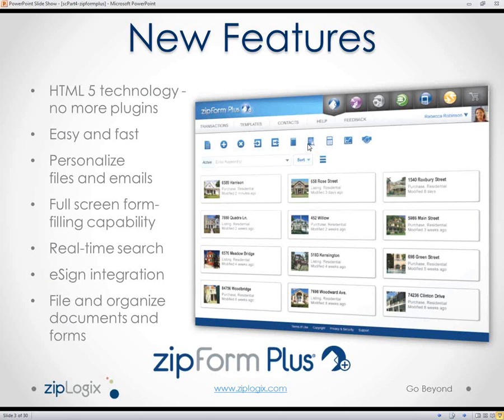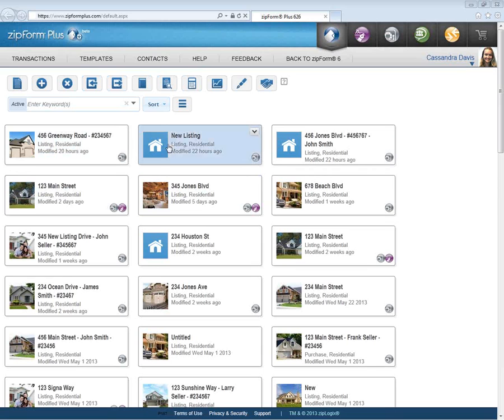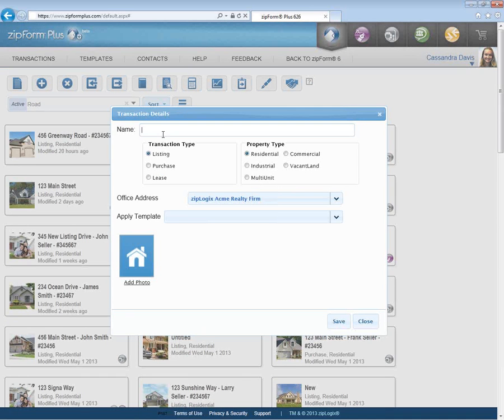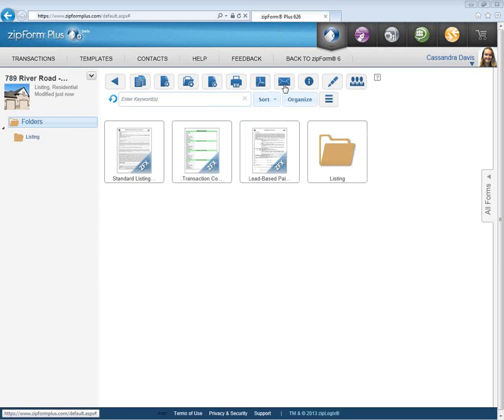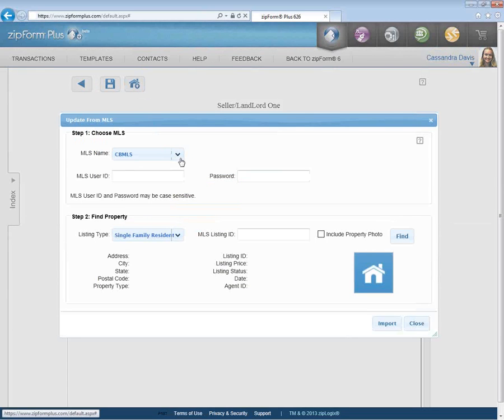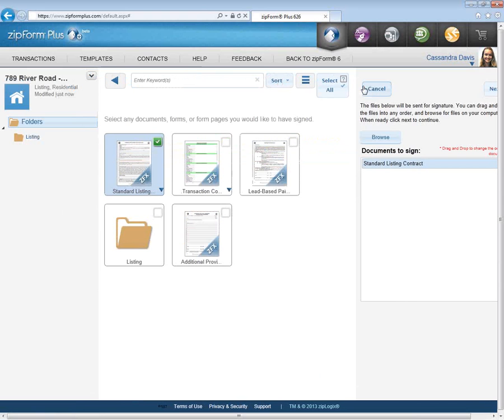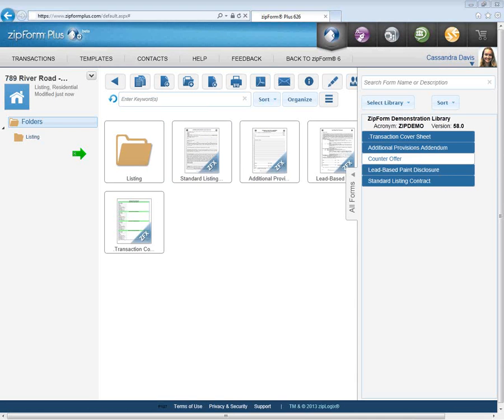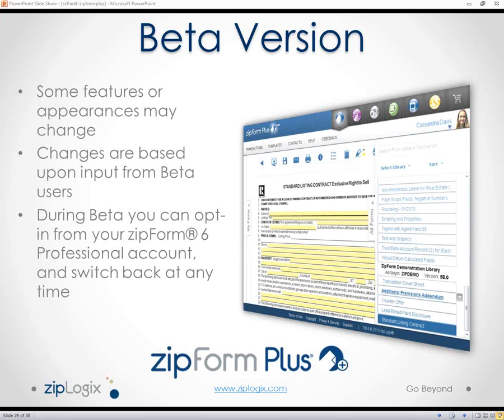zipForm® Webinar Series - Part Four: Introducing zipForm® Plus